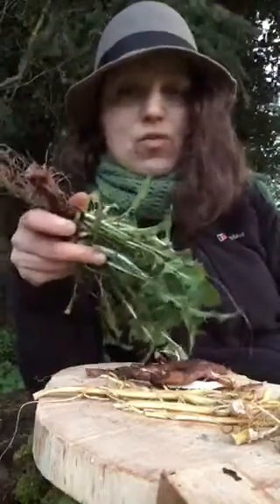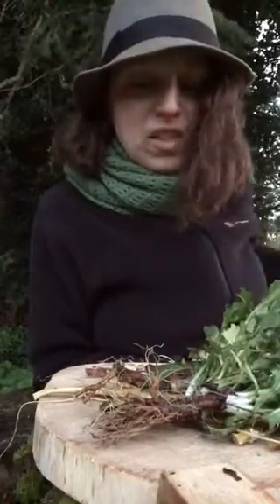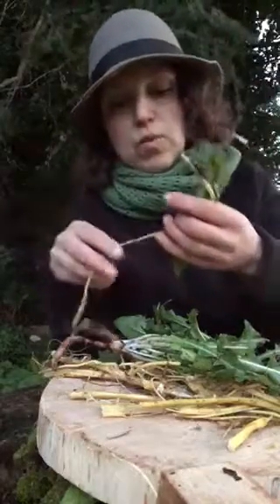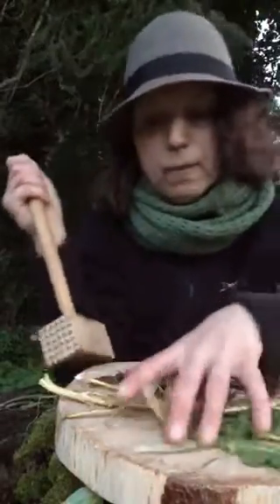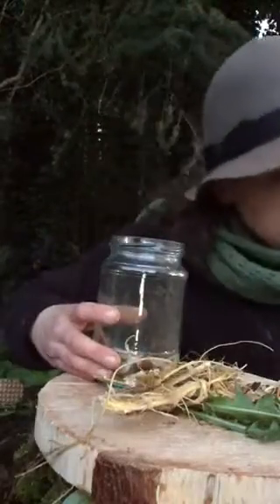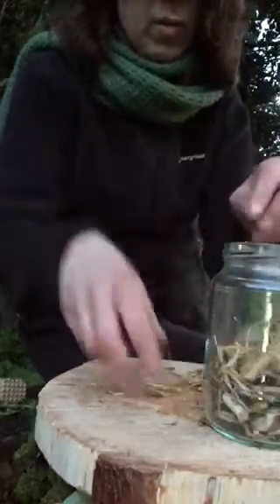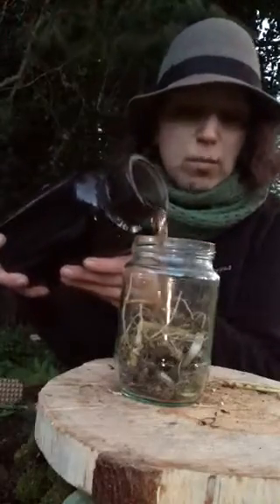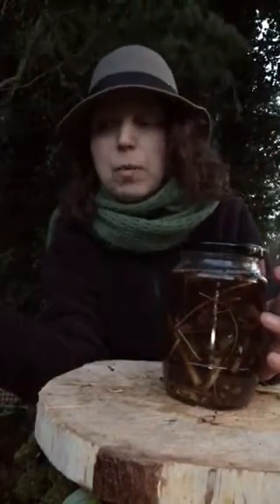Root tincture for helping to fight cancer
How I make root tincture with increased potency...using higher proof alcohol for first extract and then tincturing second time new roots with done and ready tincture